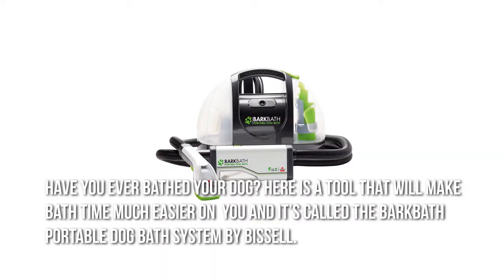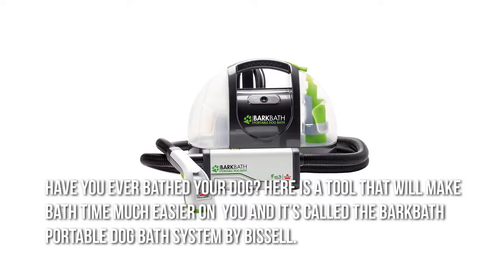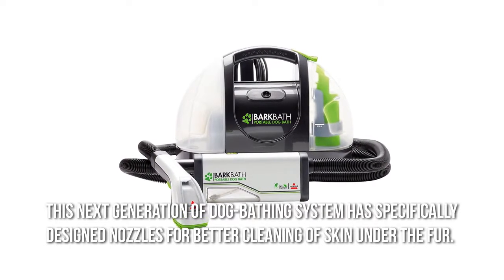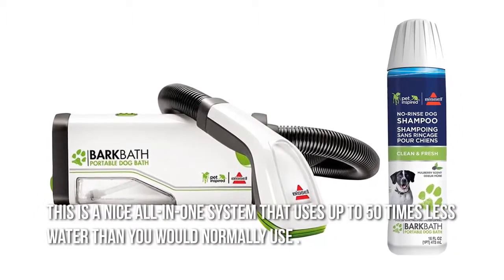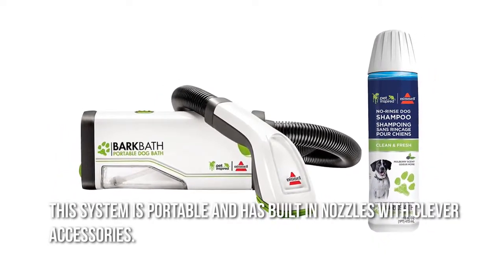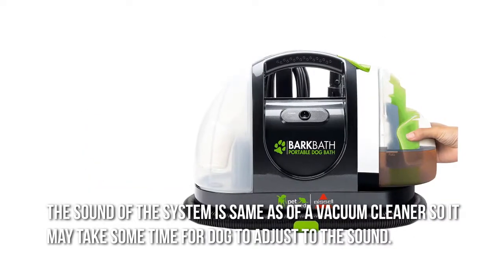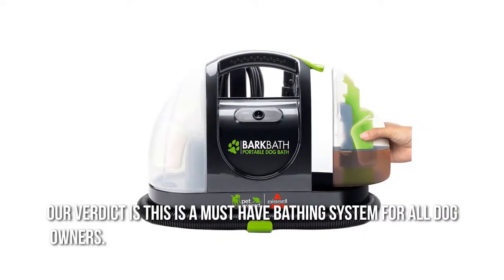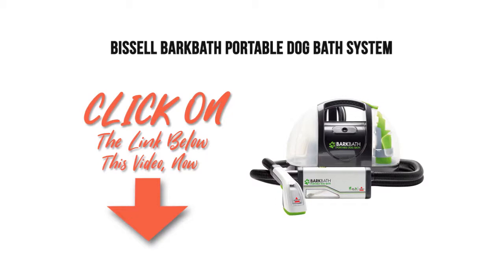Bissell BarkBath Portable Dog Bath System video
Have you ever bathed your dog? Here is a tool that will make bath time much easier on you and its called the barkbath portable dog bath system by bissel.